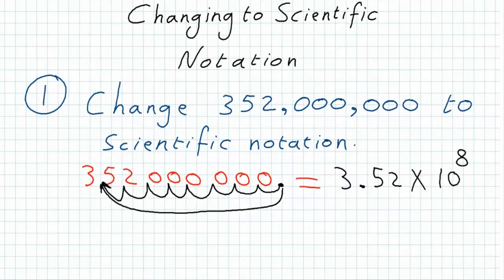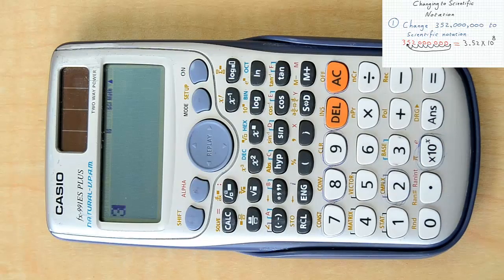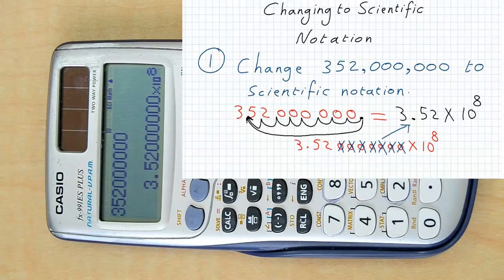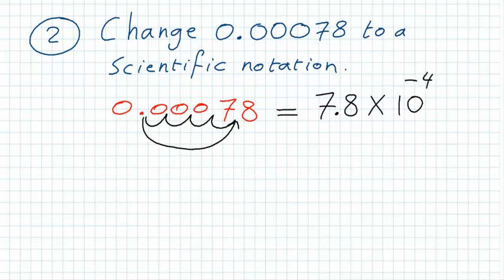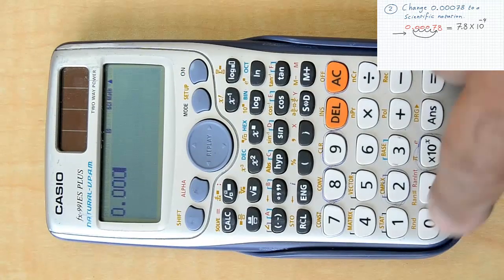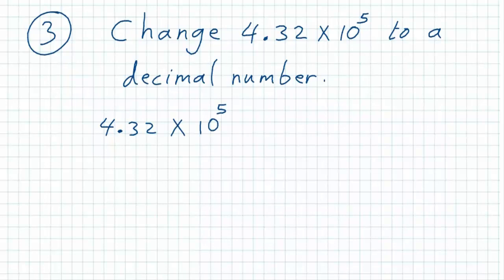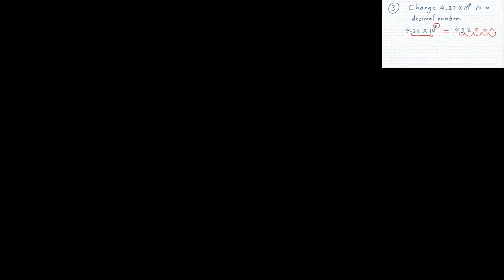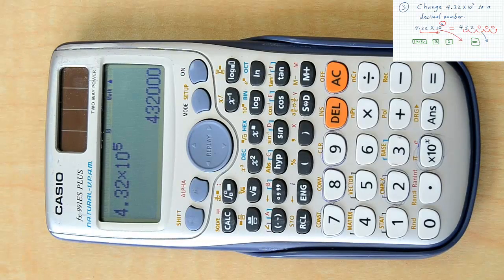Changing between scientific notation & decimals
Using the calculator to change between decimal numbers and scientific notation